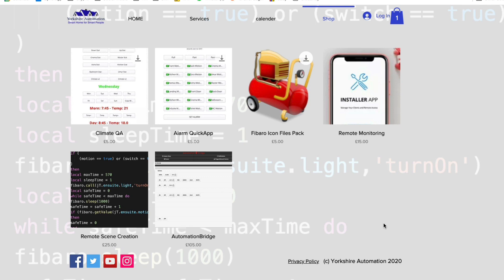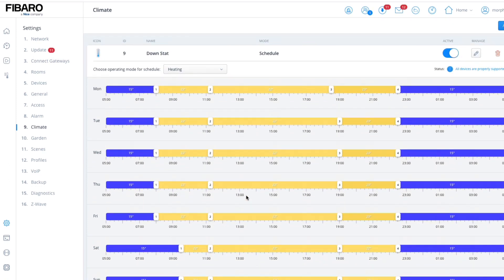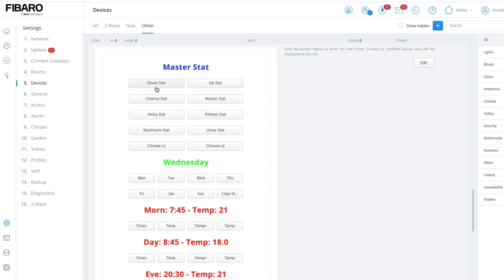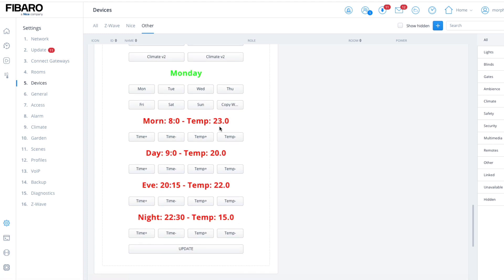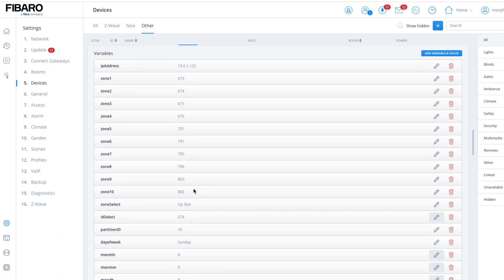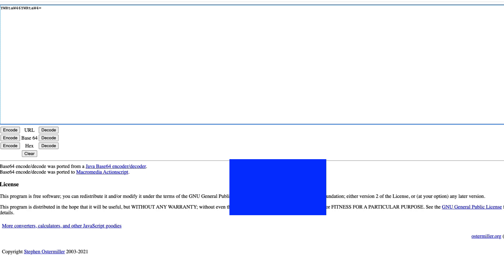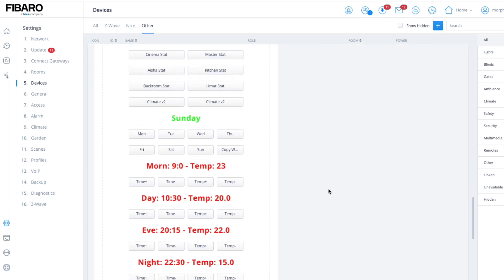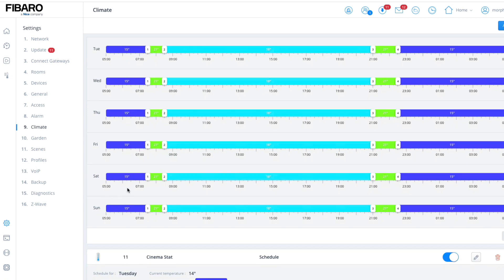Climate Quick App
This is a demo of how to change the time/temp of your climate panel using a Quick App on your mobile instead of having to log in using your PC.